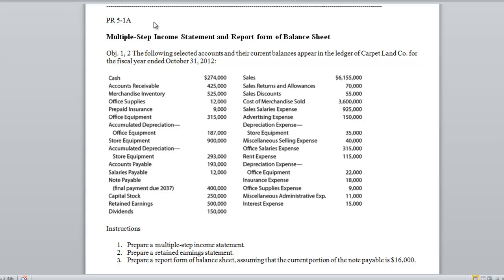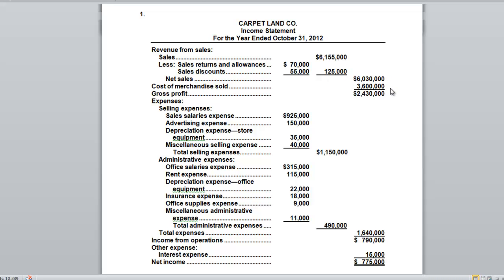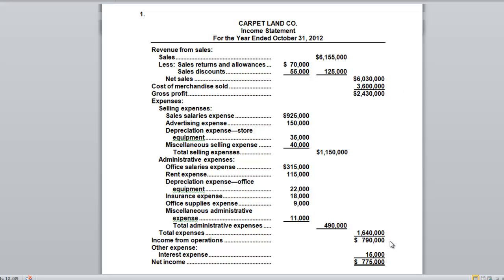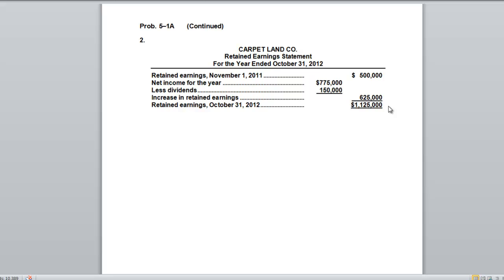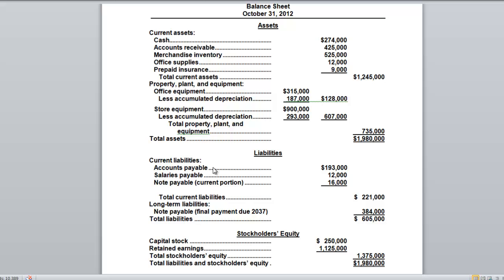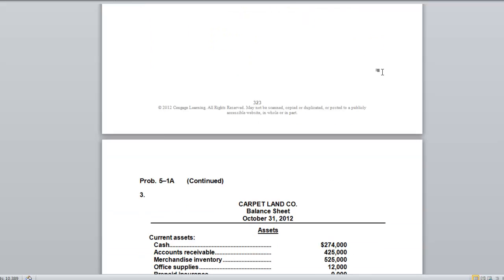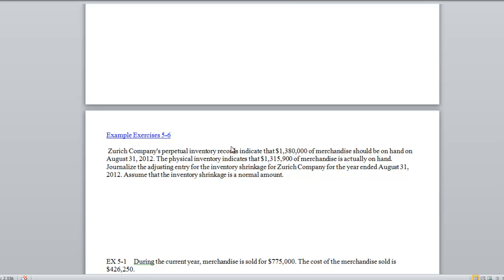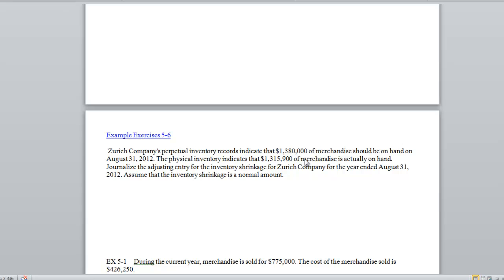ch 5 Multi Step Income Statement